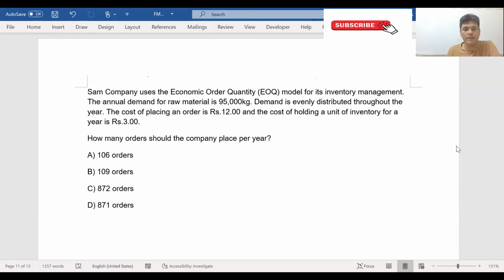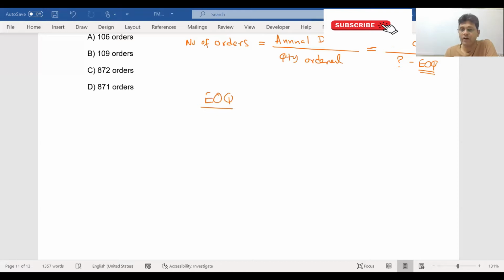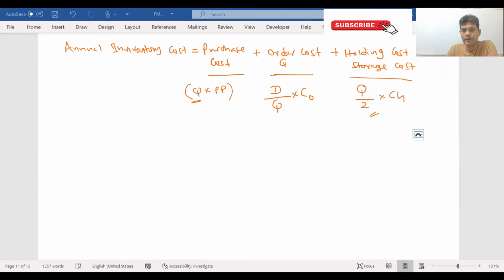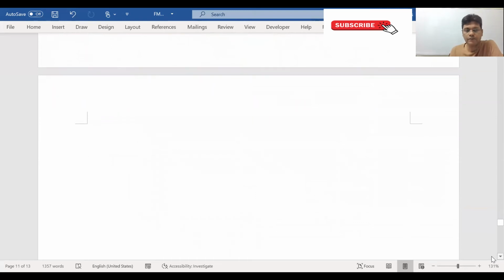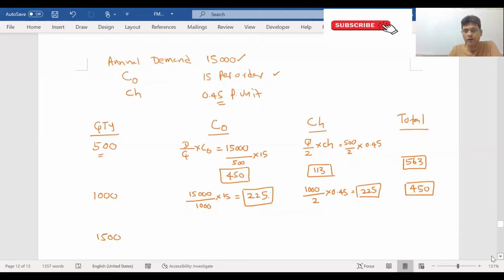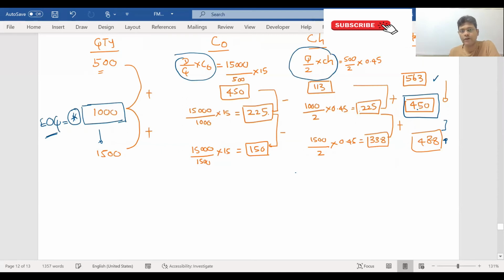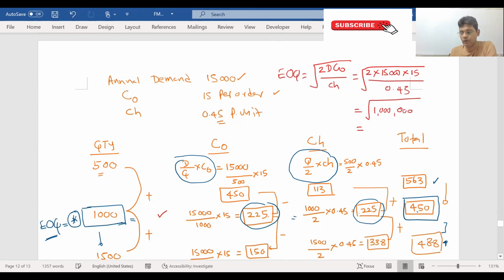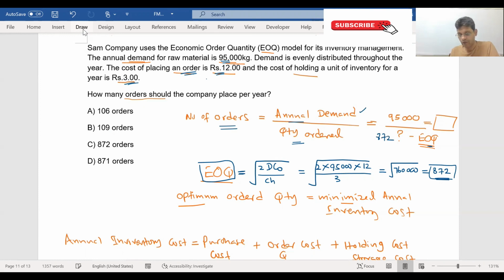Economic Order Quantity (EOQ Model Q & A)